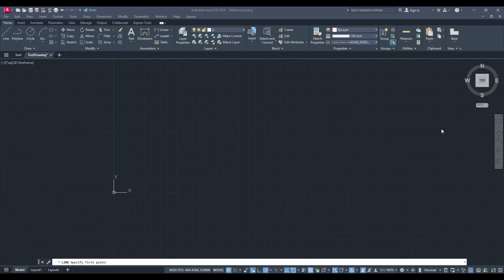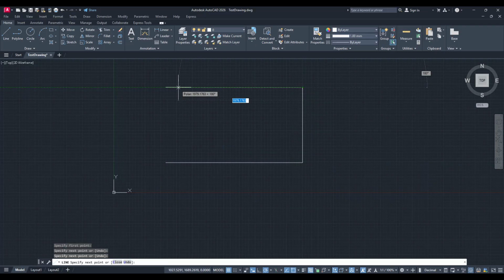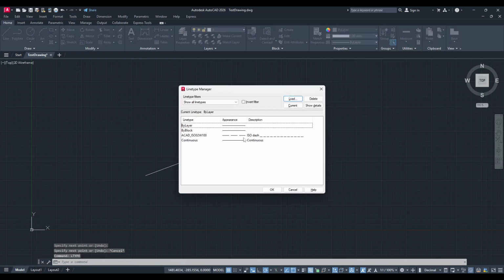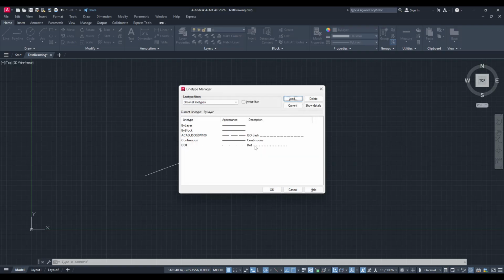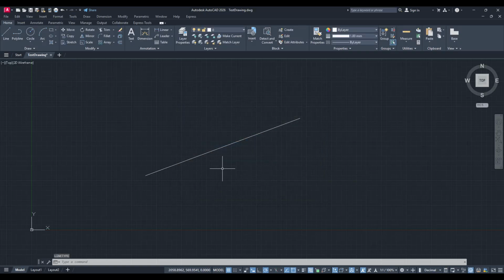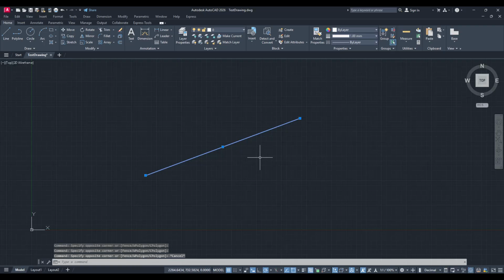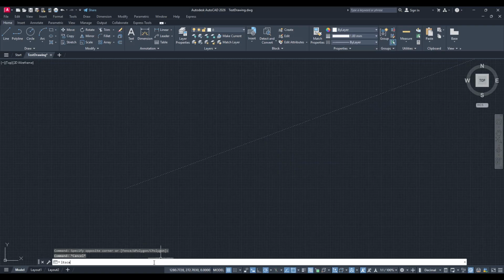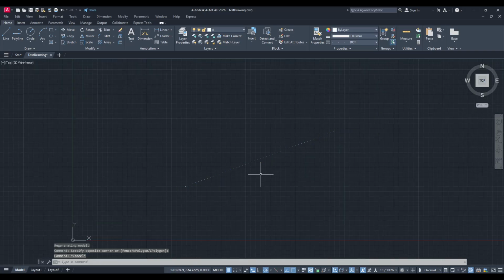How to Draw a Dotted Line in AutoCAD (2025 Tutorial)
In this video, I’ll show you how to draw a dotted line in AutoCAD by applying and customizing linetypes—perfect for hidden lines, boundaries, or centerlines.